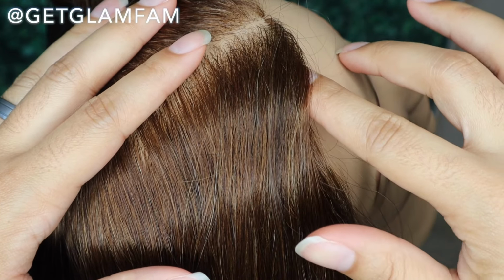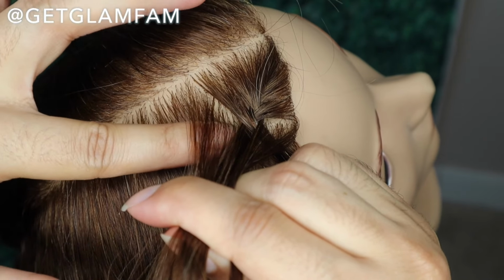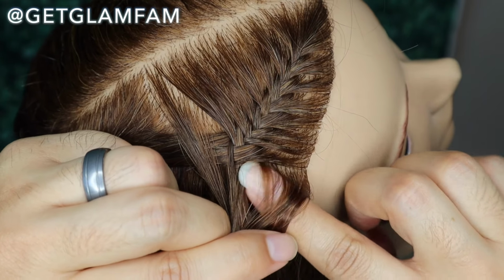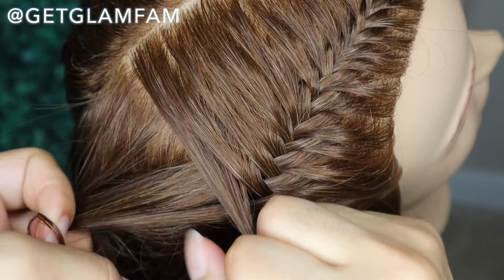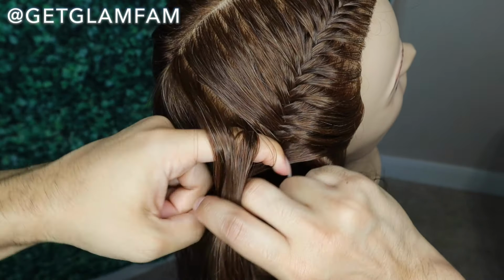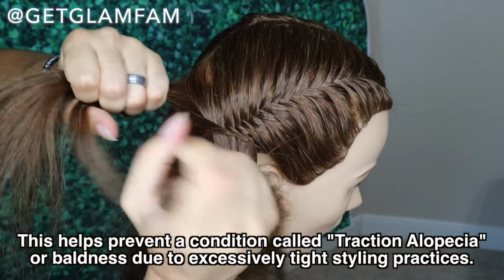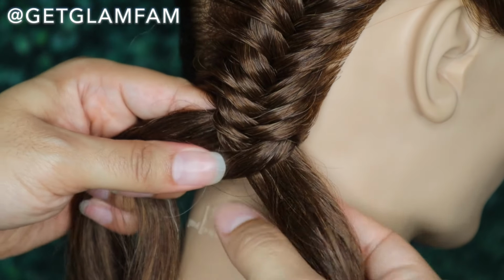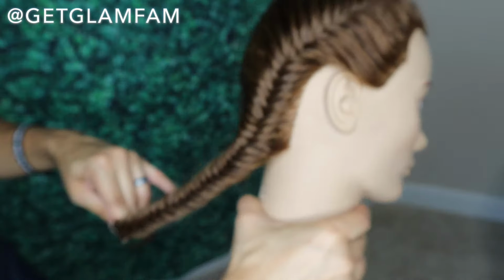How to do a Fishtail Braid on the Scalp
Here is a link to some of my favorite products

Hey GlamFam! So I often see people attempt to do a french braid at the top and a fishtail at the bottom, in this video I show you have to get a consistent fishtail  braid to the scalp, from top to bottom! I give you techniques to help you braid like a pro, and prevent you from causing traction alopecia, and show you how to make your braids look neat and even. This type of braid is also frequently referred to as a french fishtail braid.
As always, let me know your thoughts and your video requests in the comment section down below!
Take care, God bless, and Stay Glam!
You know I love you boo!
Linwood

This in no way impacts your price, or our recommendation, as we only do honest reviews. We know you work hard for your money and we definitely don't want you wasting it on garbage. However, the income we earn from this allows us to continue to afford to make free content like this. As always thank you for your support!

Video description:
Linwood Darkis teaches how to fishtail to the scalp and shares professional braiding techniques to make you a better braider. The purpose of this channel is to educate people on how to simplify proper hair care, and teach them how to do hair and styling techniques.Linwood is a licensed cosmetologist and cosmetology instructor, and he teaches high school aged students on a daily basis.

How to braid like a pro, braiding for beginners